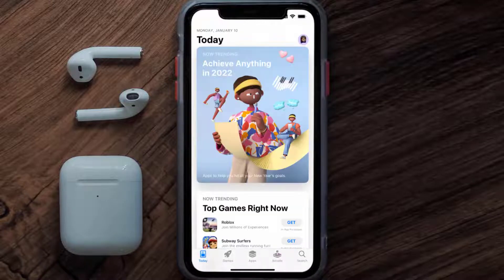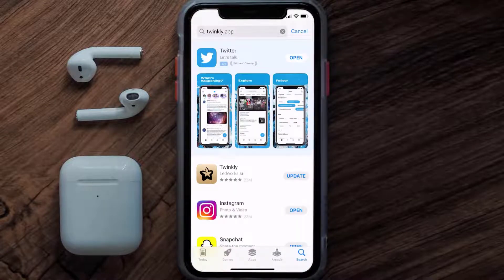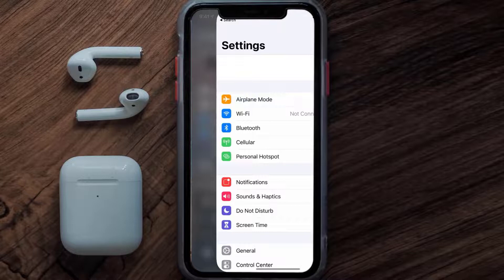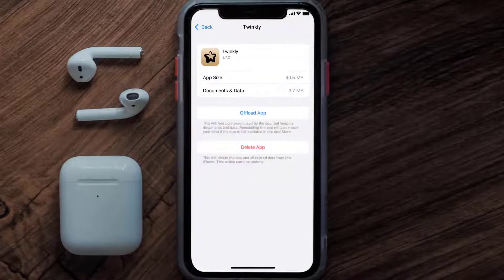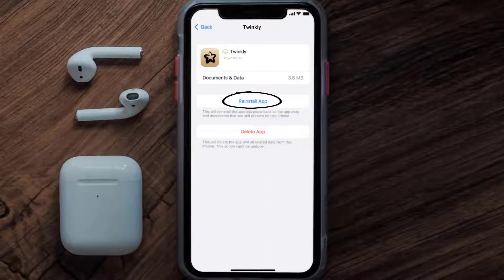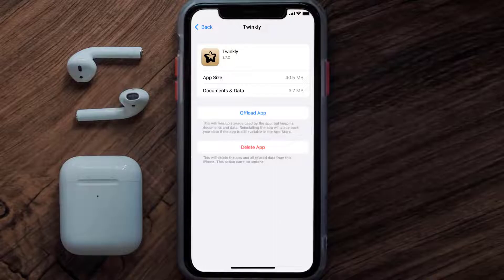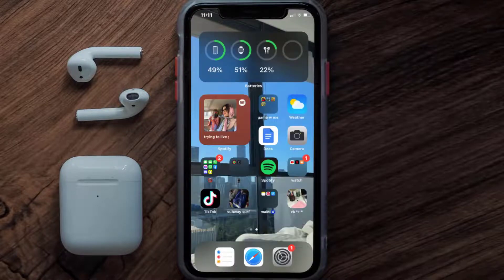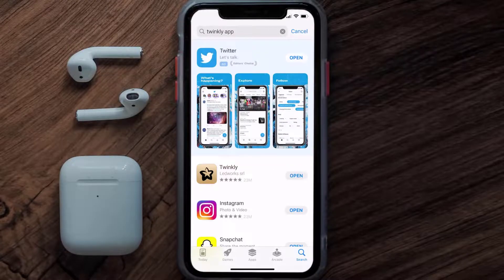Twinkly App Not Working: How to Fix Twinkly App Not Working (FIXED)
In this video, I'll show you How to Fix Twinkly App Not Working. This is the easiest and fastest way to Fix Twinkly App Not Working. Make sure you watch until the end of this video to find out How to Fix Twinkly App Not Working on Android and iPhone. These methods work on Android as well as iOS 11, iOS 12, iOS 13, iOS 15 and iOS 16. Hope you enjoy!

Video Parts:
00:00 Intro: How to Fix Twinkly App Not Working
00:07 1.Solution: Update Twinkly App
00:27 2.Solution: Clear Twinkly App cache files
00:57 3.Solution: Delete and Reinstall Twinkly App
01:19 Outro: Ending

Topics Covered:
Bytes Media
how to
how to fix
Twinkly App Not Working
How to Fix Twinkly App Not Working
Twinkly
App Not Working
Fix Twinkly App Not Working
App Crashing
ios
android
app